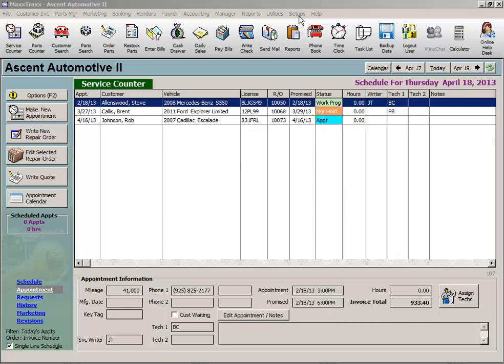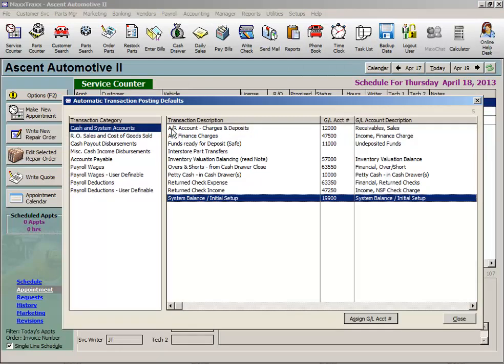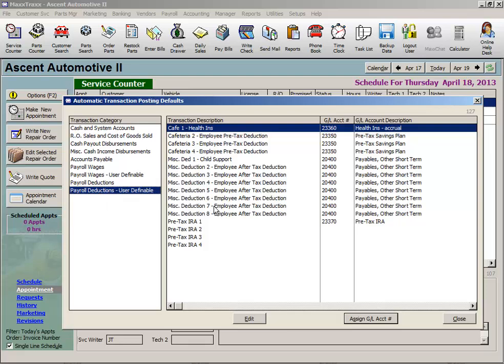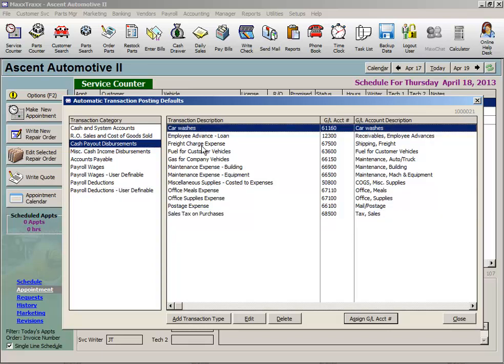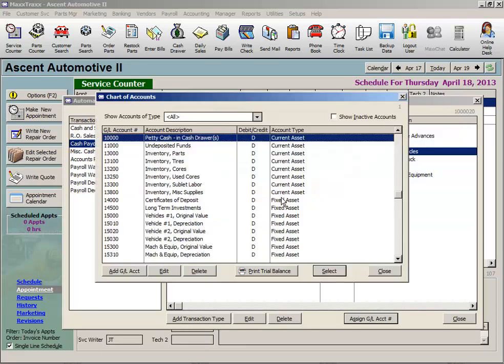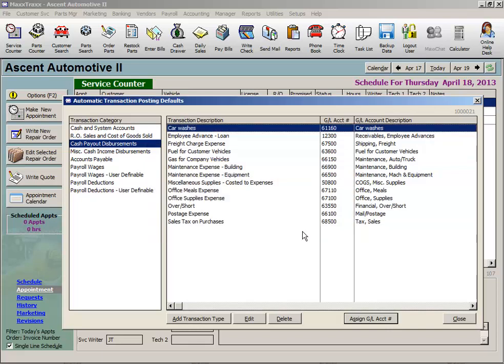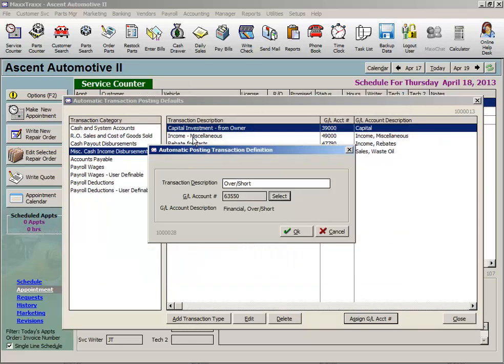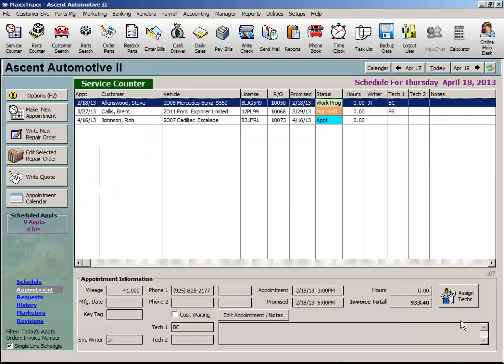MaxxTraxx Auto Shop Software Video Lessons - Edit or Add a Default Account Posting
Walk through guide on how to add or edit a default account posting within the accounting features of your MaxxTraxx shop management software.